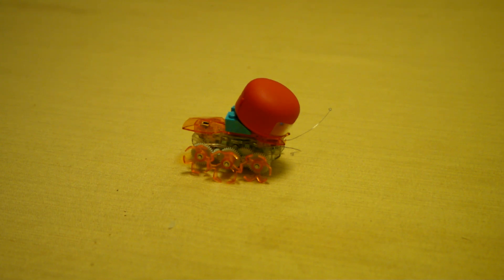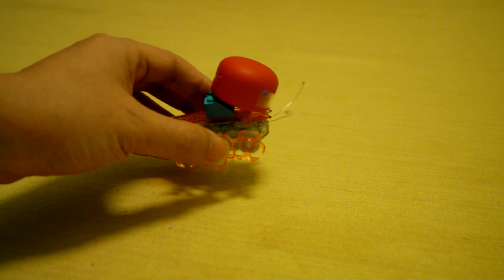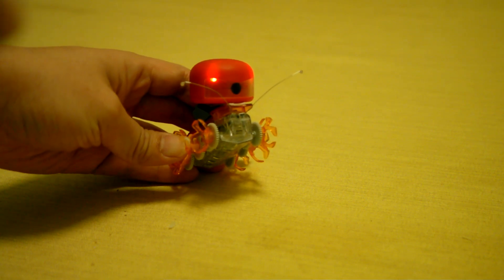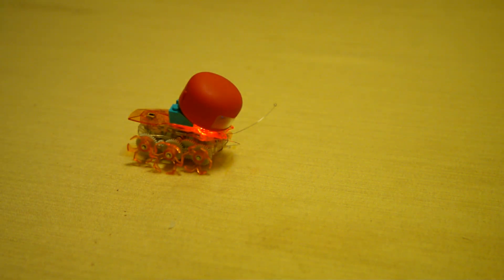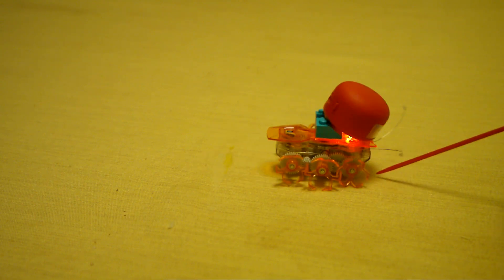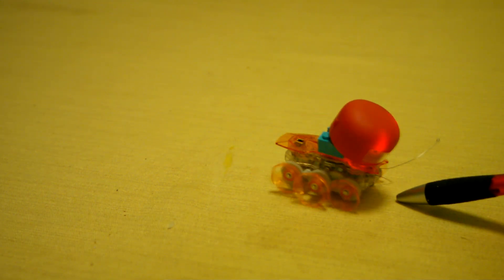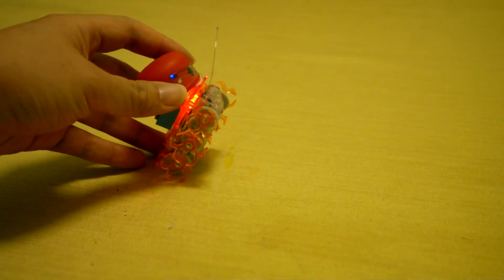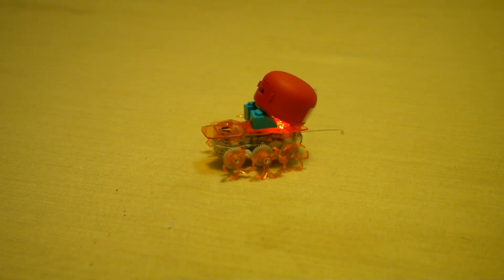A demo of Mu detecting salient area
For details about Mu or our efforts to encourage STEM for kids please